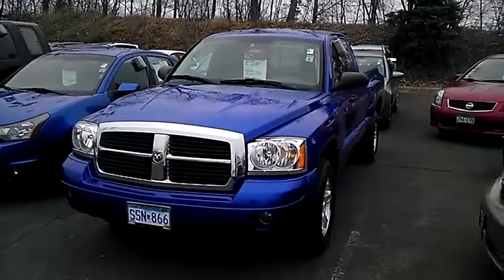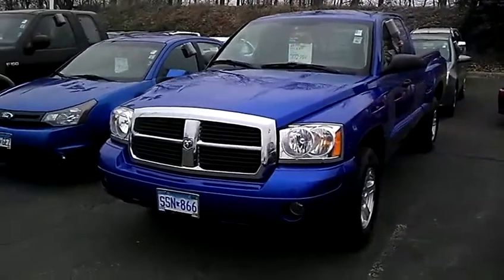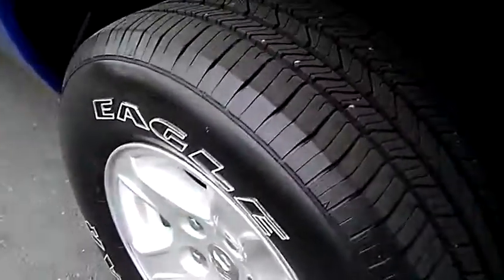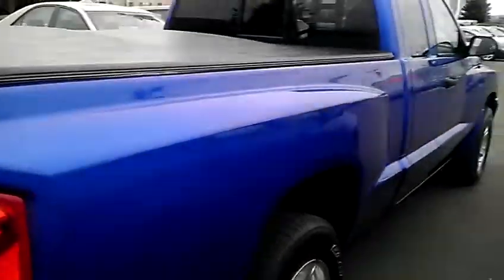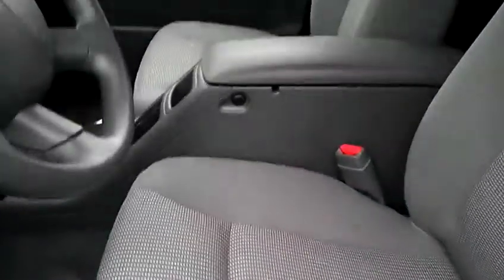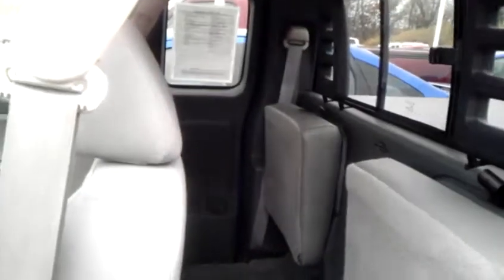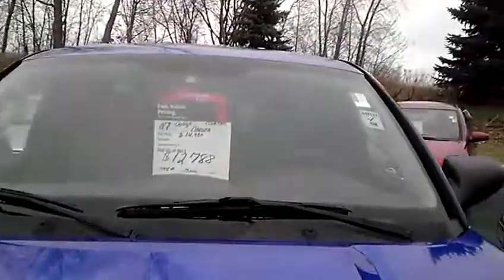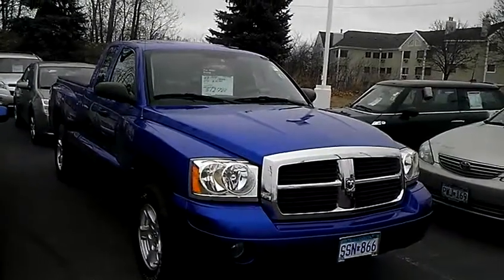2007 Dodge Dakota SLT Only $12,788! Call Sue Wegleitner @ Luther Nissan Kia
2007 Dodge Dakota SLT Only $12,788! Super Clean and very low miles at only 19k!